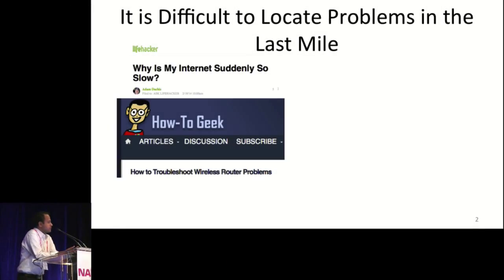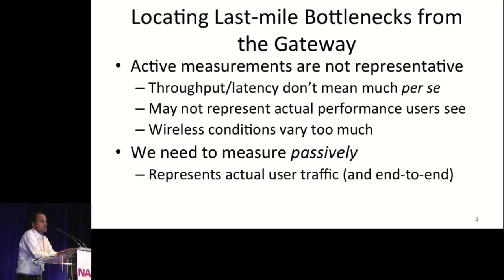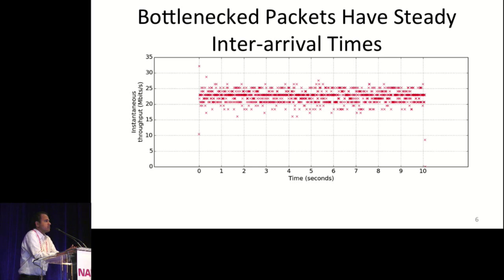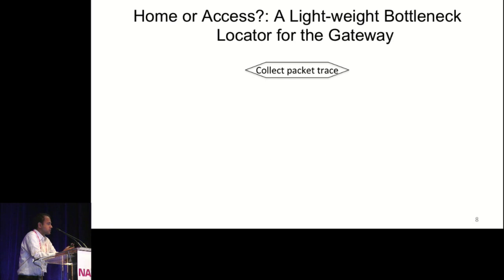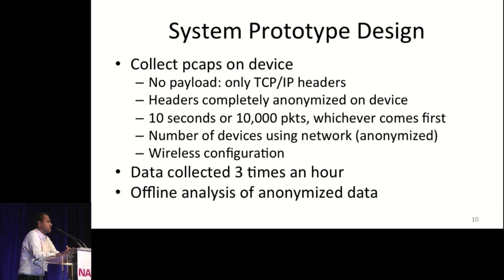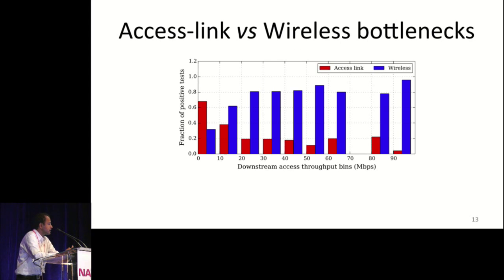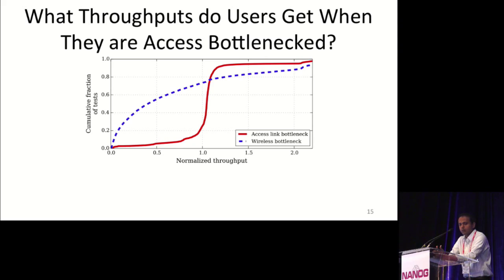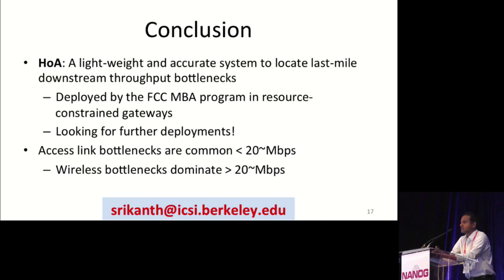Home Network or Access Link? Locating Last-mile Downstream Throughput Bottlenecks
Speakers:
Srikanth Sundaresan, International Computer Science Institute, Berkeley

As home networks see increasingly faster downstream throughput speeds, a natural question is whether users are benefiting from these faster speeds or simply facing performance bottlenecks in their own home networks. In this work, we study a simple question: Are users’ downstream throughput bottlenecks in their home networks or in their access ISPs? Although our question is simple, answering it on a large-scale deployment is challenging because accurate measurements require instrumentation of a home router, which is too resource-constrained for many existing throughput analysis tools. In this work, we identify lightweight metrics that can accurately identify whether a throughput bottleneck lies inside or outside a user’s home network and develop a detection algorithm that accurately locates these bottlenecks. We validate this algorithm in controlled settings and report on two deployments, one of which is the FCC deployment with 2,652 homes in the United States. We find that wireless bottlenecks are more common than access-link bottlenecks—particularly for home networks with downstream throughput greater than 20 Mbps, where access-link bottlenecks are relatively rare. In homes with a wireless bottleneck, it is equally likely that only one device experiences the bottleneck as it is for all devices to experience the wireless bottleneck simultaneously.